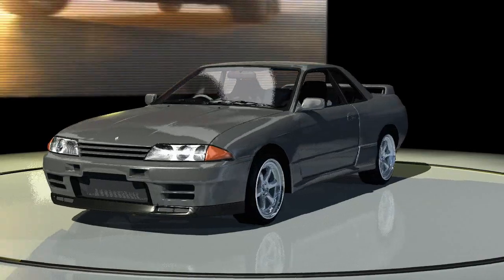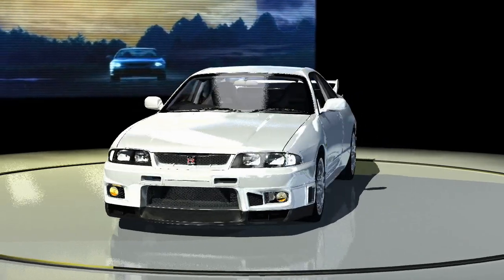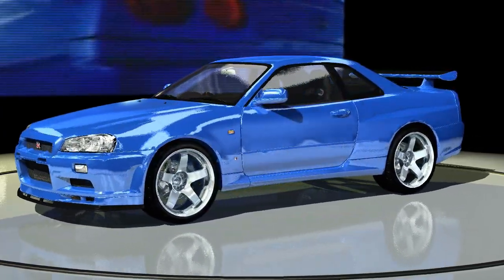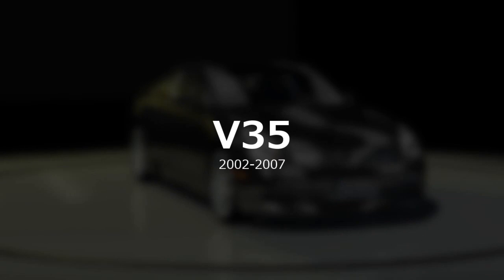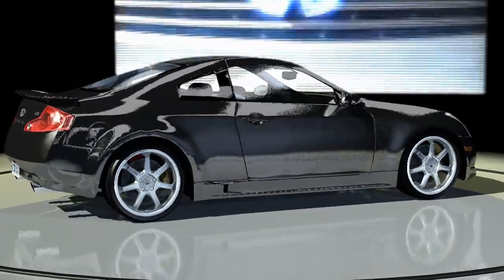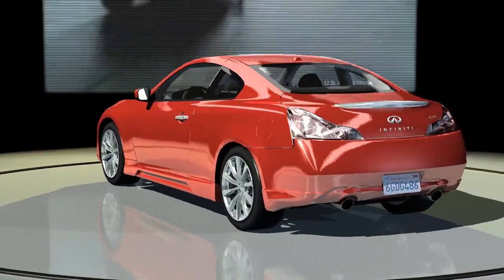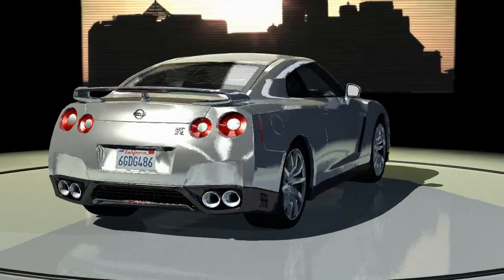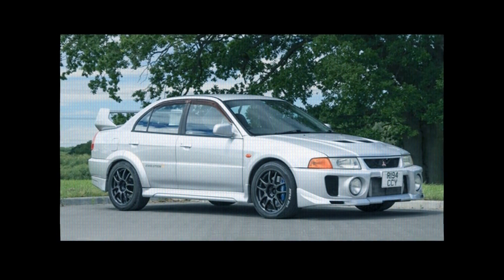Nissan Skyline GT-R History (R32, R33, R34, R35, V35, V36)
The history of the Nissan Skyline GT-R and related Infiniti G coupe from 1989 to the present.

Cars featured:
- 1989 Nissan Skyline GT-R (R32)
- 1995 Nissan Skyline GT-R (R33)
- 1999 Nissan Skyline GT-R (R34)
- 2002 Infiniti G35 (V35)
- 2008 Infiniti G37 (V37)
- 2007 Nissan GT-R (R35)

CREATED BY
Parker Brooks

Please note, I didn't model ANY of these cars. I only did the lighting, surfacing, environment, camera, and rendering.

FREESOUND.ORG STOCK AUDIO
86033 by harpoyume